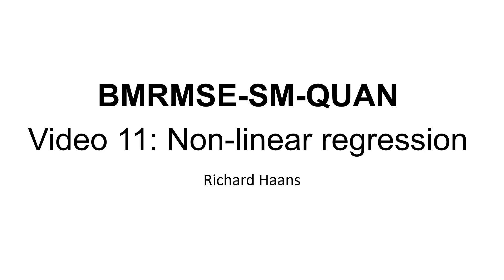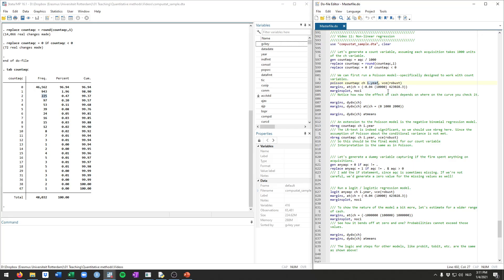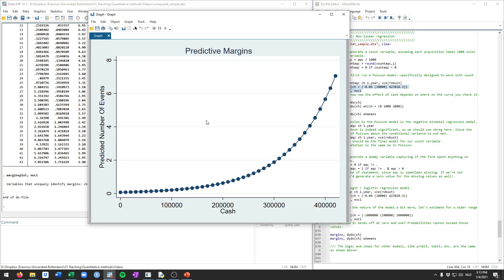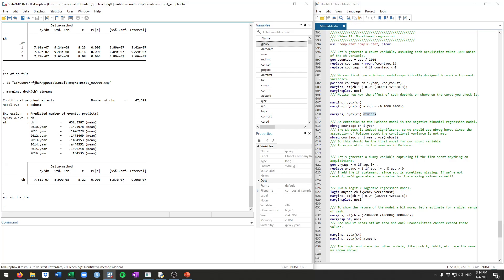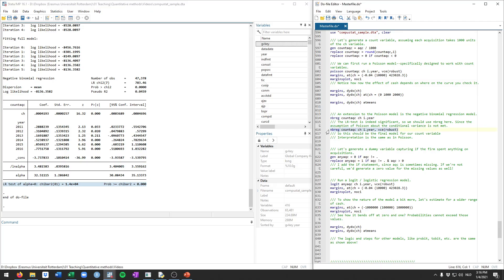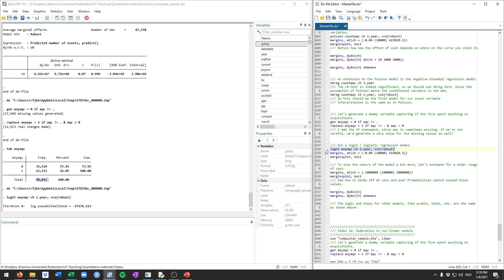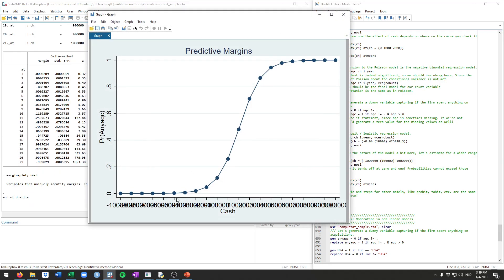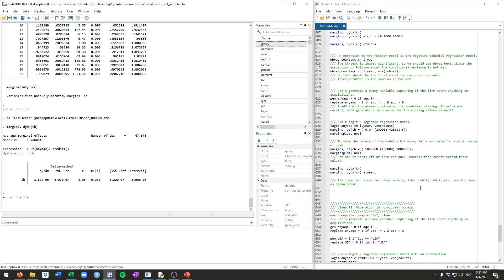Video tutorial 11: Non-linear regression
In this video, I show how to run non-linear regression models--specifically, I show Poisson regression, negative binomial regression, and logistic (or logit) regression. I also show how to obtain the average marginal effect and the marginal effect at the averages.